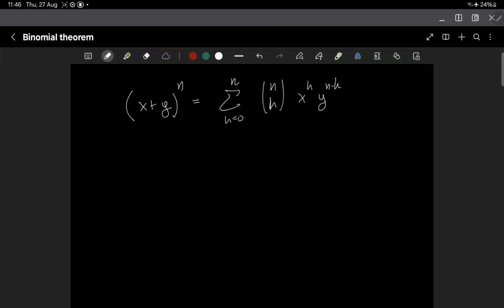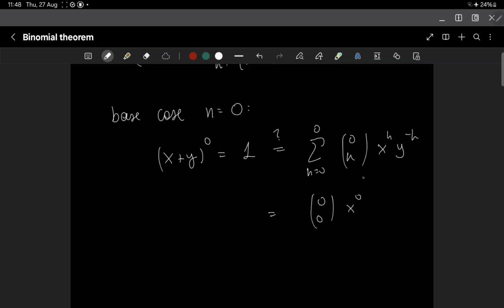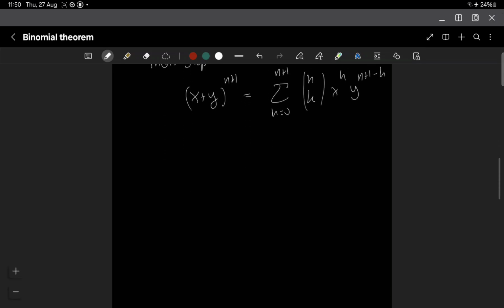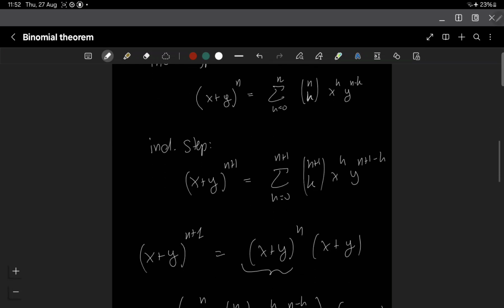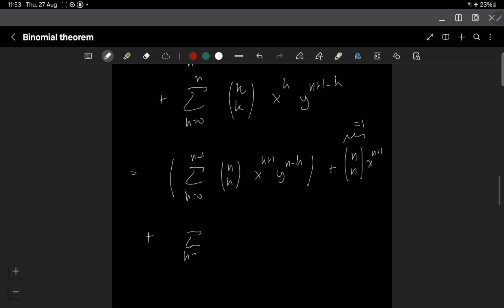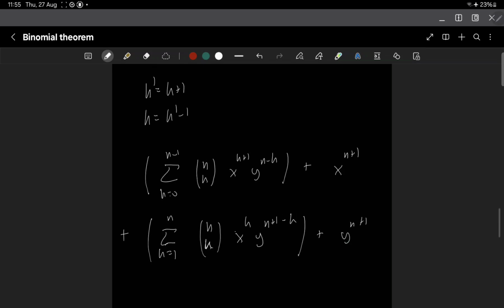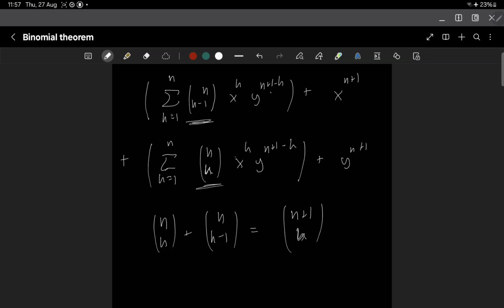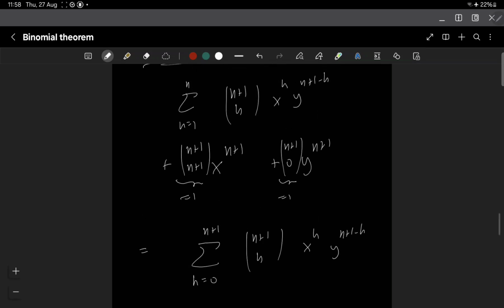Proof of binomial theorem by induction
In this video we prove the binomial theorem by induction